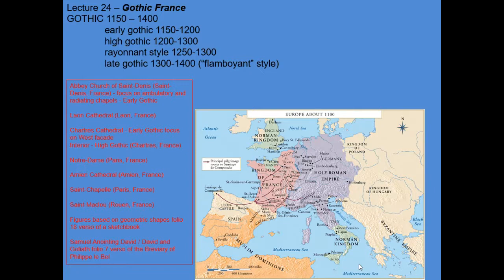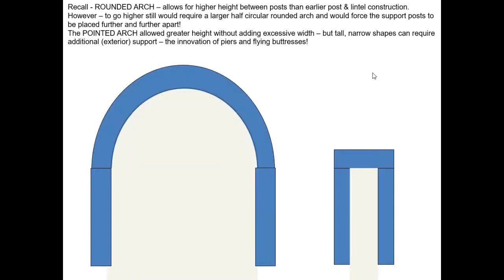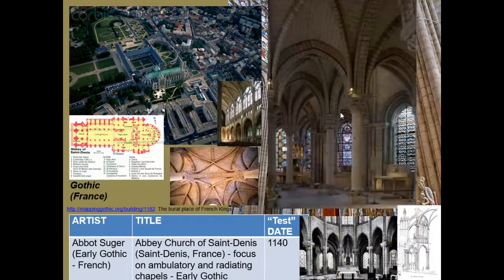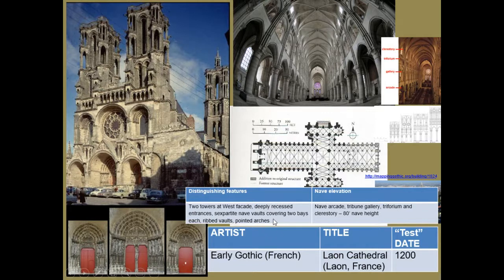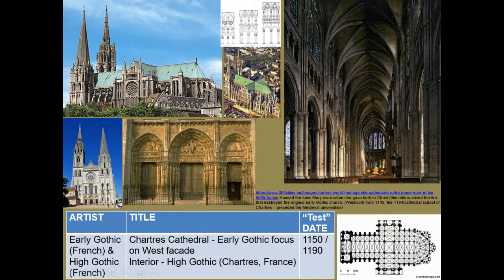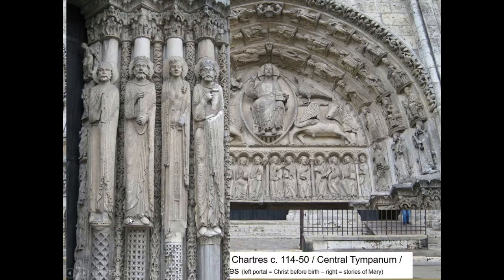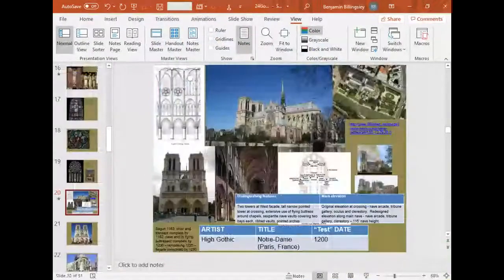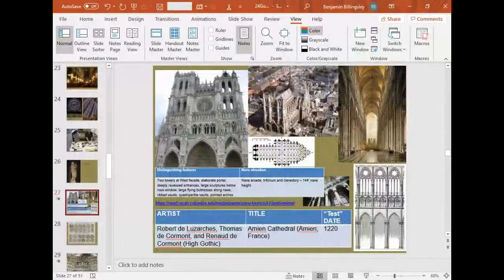ART114Lecture24.1 Gothic Art in France (part 1)